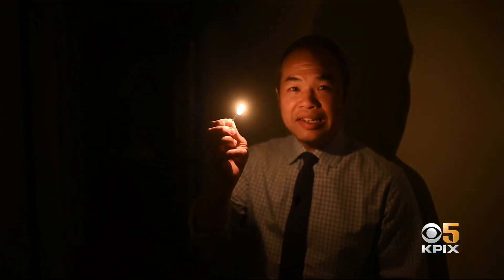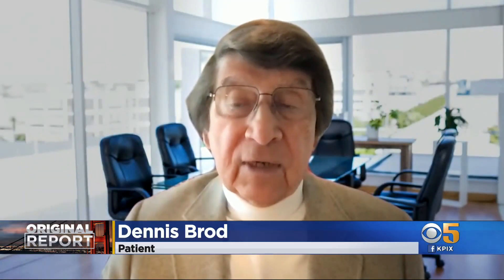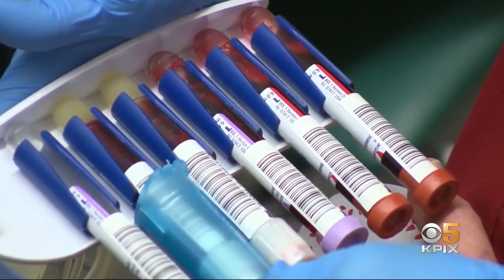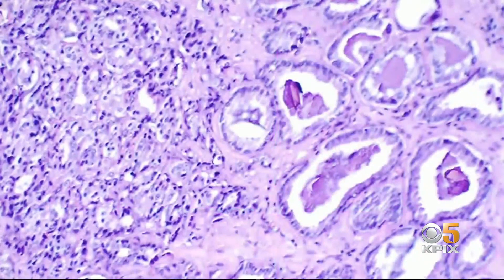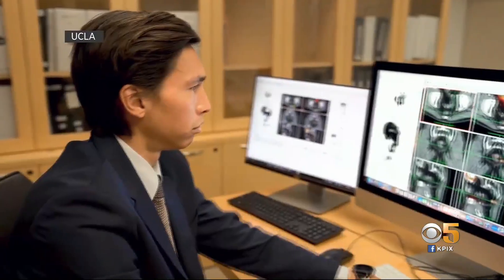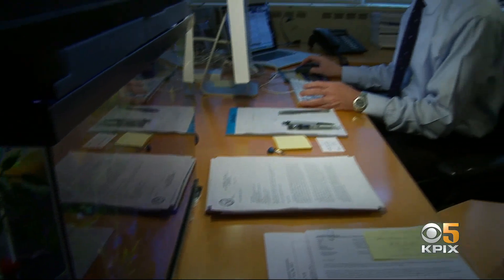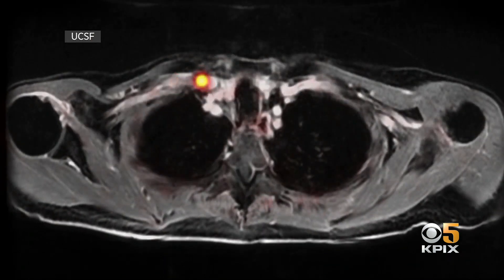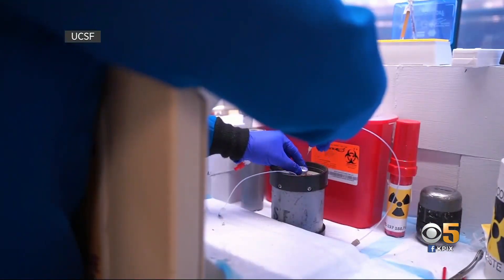Game Changing New Test Helps Doctors Find Hidden Prostate Cancer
New technology is making it easier for doctors to detect prostate cancer in men and could prove to be an effective treatment for the disease. Kiet Do reports. (2-25-21)